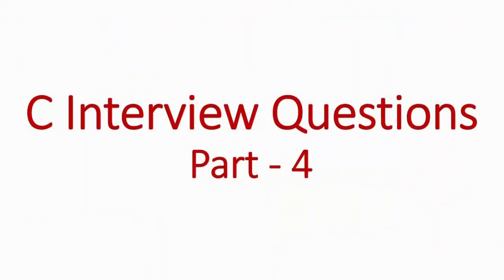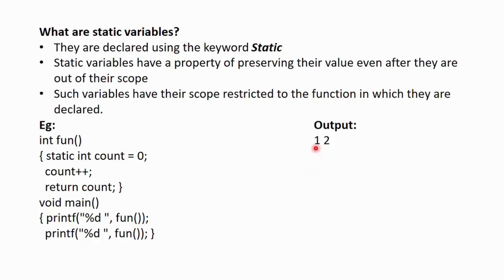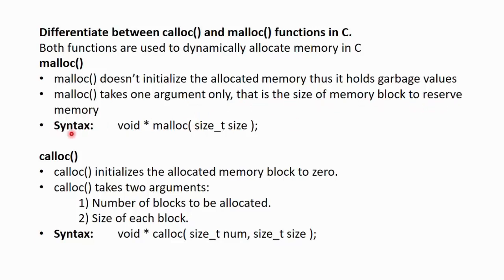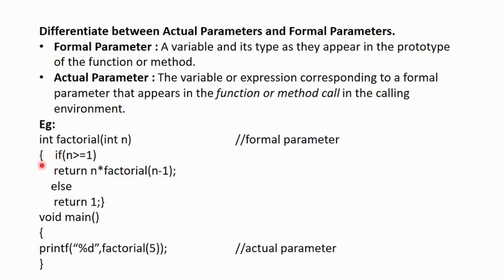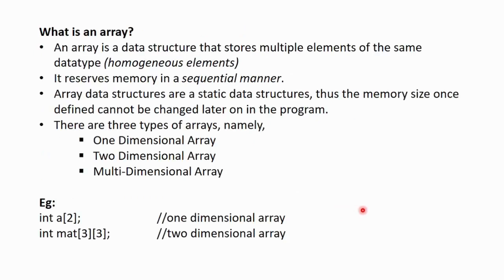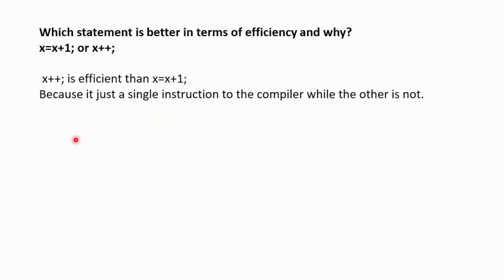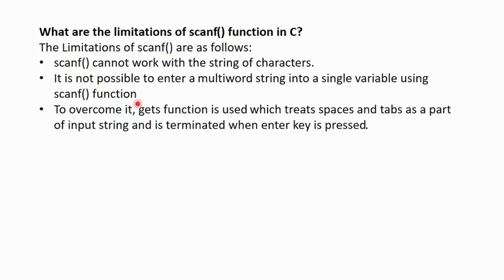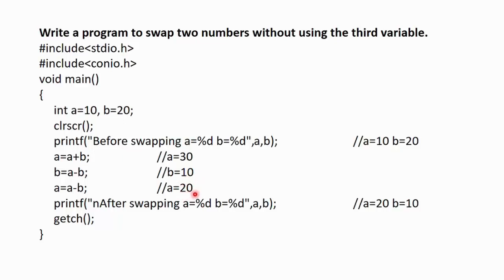C Programming Interview Questions - PART 4